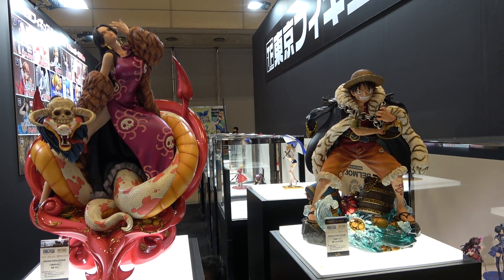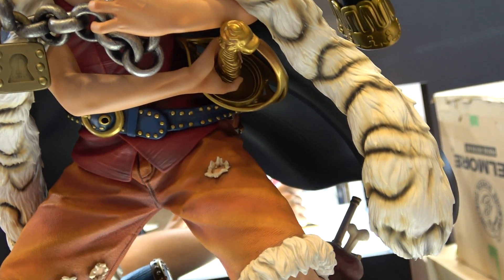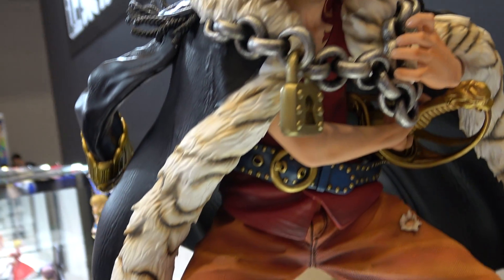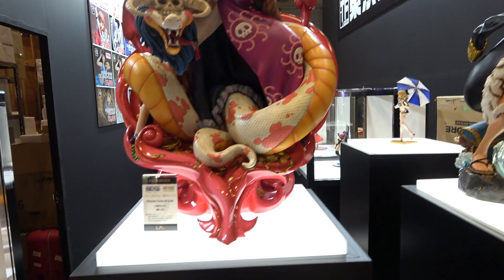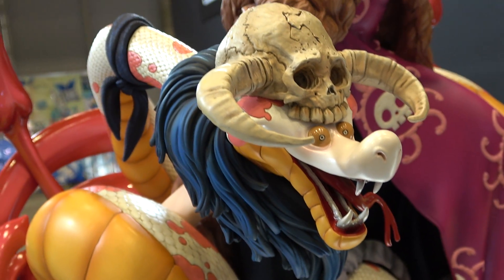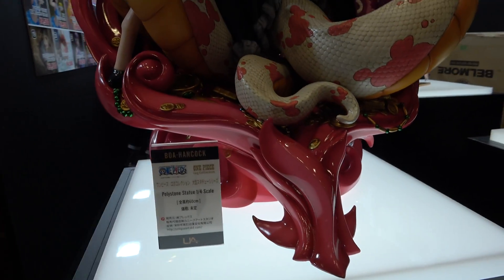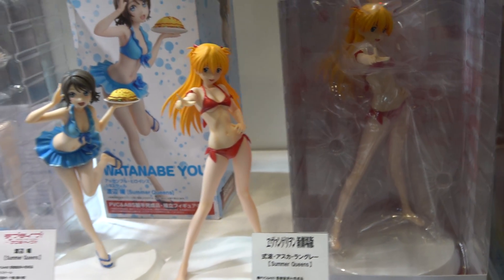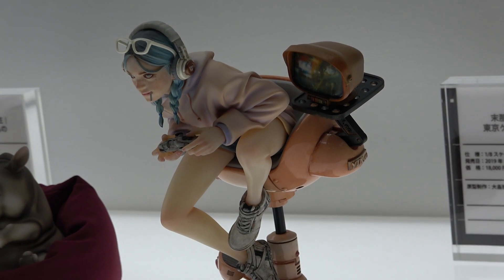One Piece Statues by Unique Art Studio (Summer Wonderfest 2019)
Check out these sweet One Piece Luffy and Boa Hancock statues from Unique Art Studio at the Tokyo Figure booth at Summer Wonderfest 2019! These statues were 1/4 scale resin statue and looked like very high quality collectibles based on the anime.

If you enjoy this video, there's lots more videos of collectibles on the It’s Sisko channel from Comic Con, Wonderfest, and other events! There will be lots more collectible videos coming up from Summer Wonderfest, as well as from New York Comic Con!